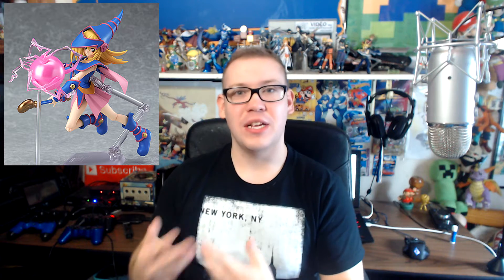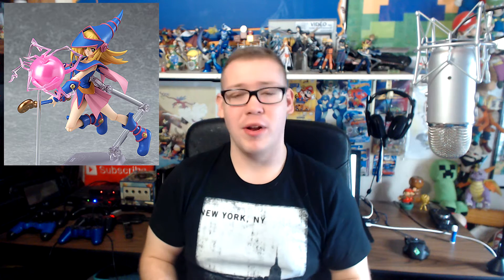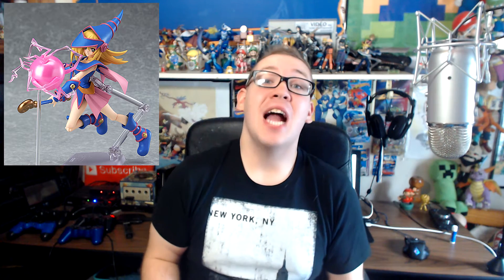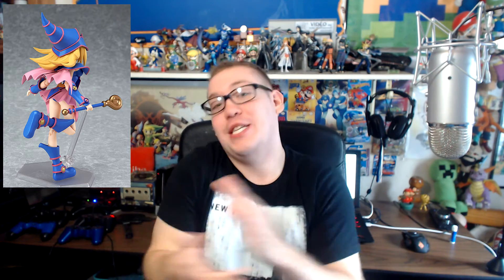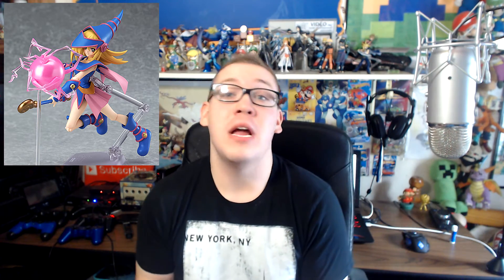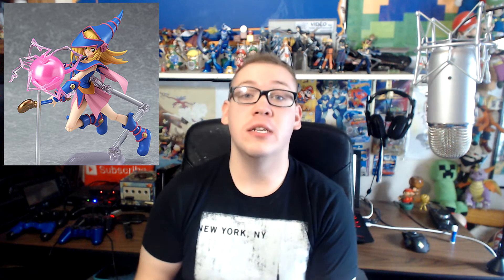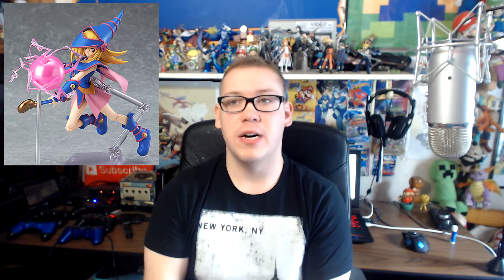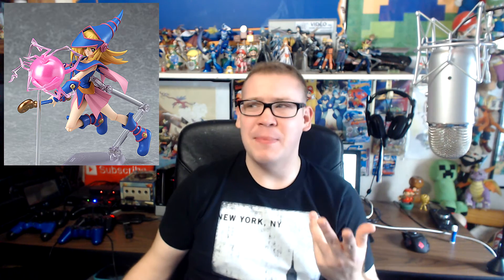figma Dark Magician Girl Available For Preorder + Details!!!